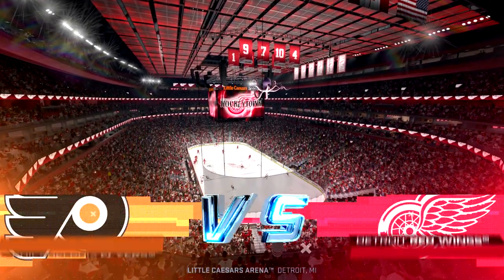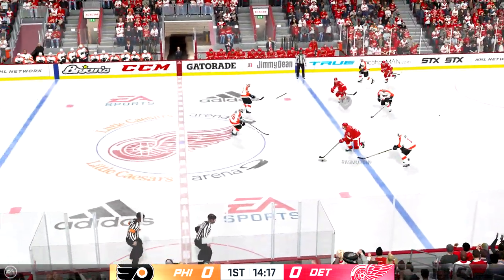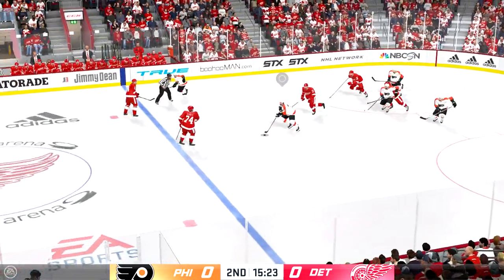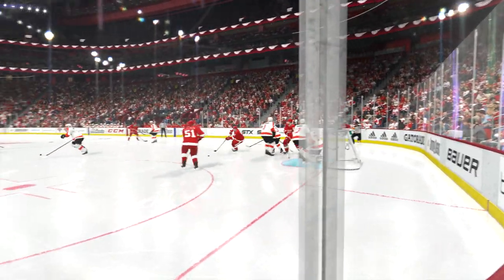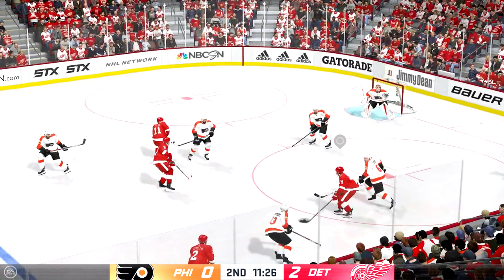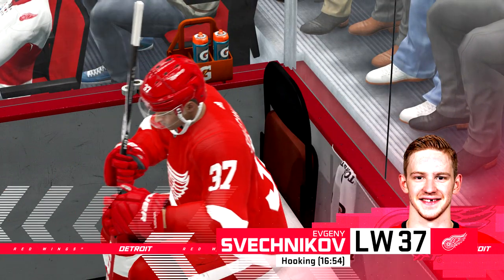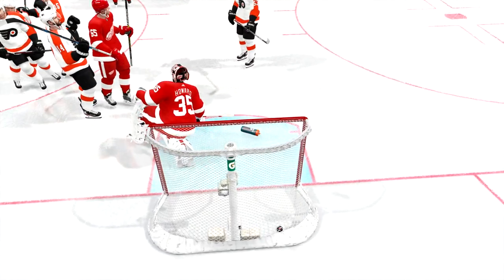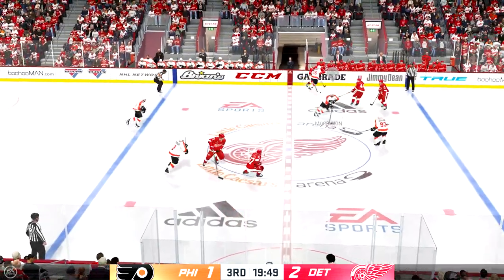NHL 20 - Philadelphia Flyers vs Detroit Red Wings October 4, 2020